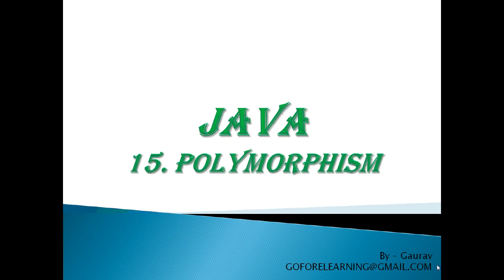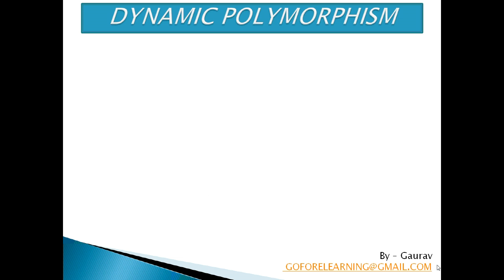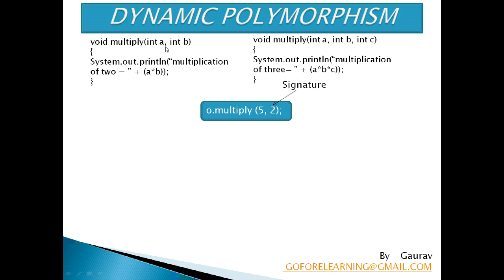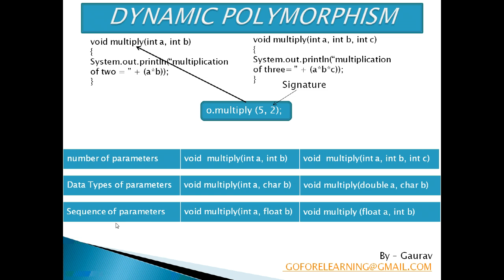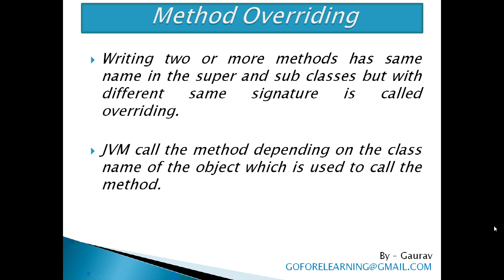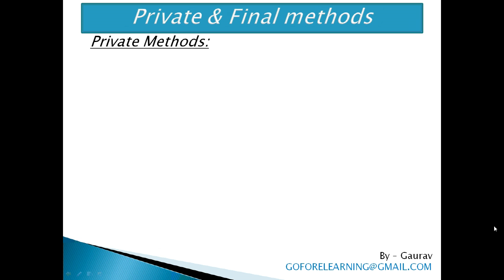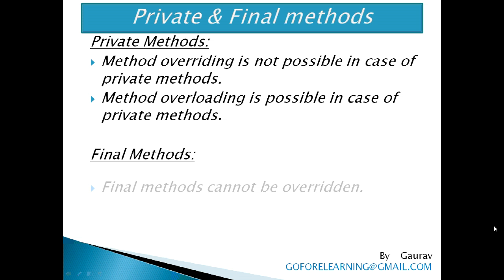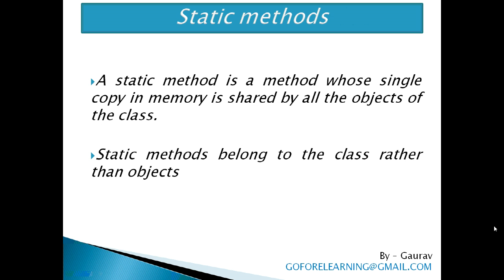POLYMORPHISM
Java For Beginners :
Quick and easy way to learn about POLYMORPHISM

1) POLYMORPHISM
2) DYNAMIC POLYMORPHISM
3) Method Overloading
4) Method Overriding
5) STATIC POLYMORPHISM
6) Private & Final methods
7) Static methods